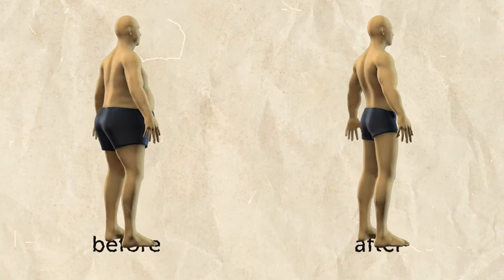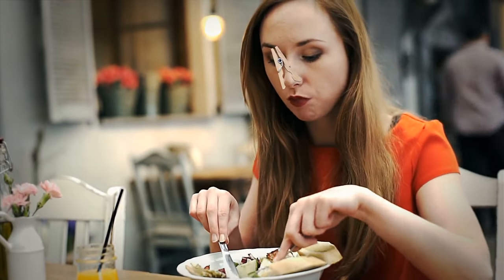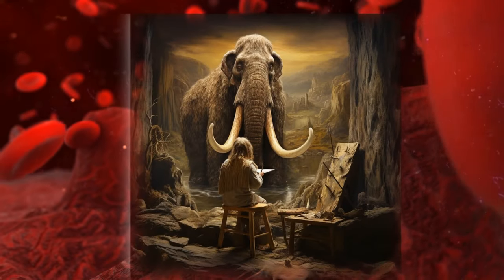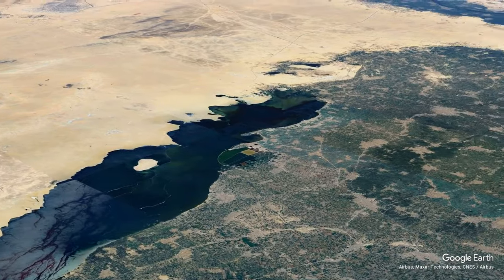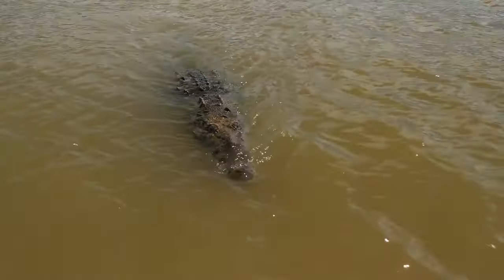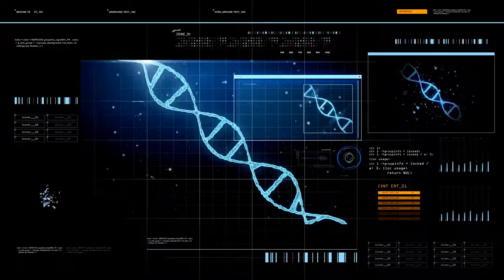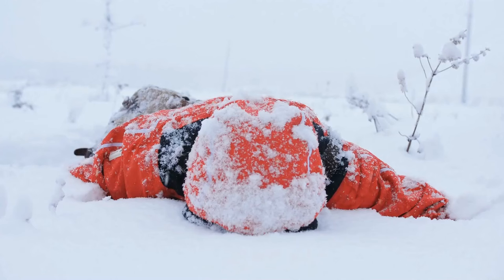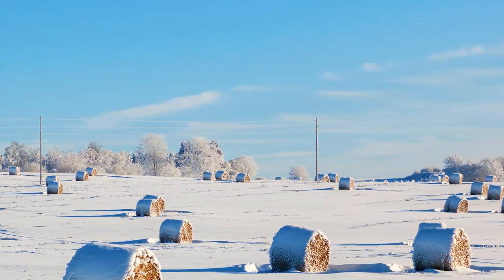Why Did Early Humans Have More Straight Teeth Than We Do?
Forget braces and retainers! Our ancestors sported dazzling smiles naturally. But why did early humans have straighter teeth than us, the modern humans who brush and floss religiously? This video dives into the fascinating science behind this difference. We'll explore how diet, jaw shape, and even evolution itself played a role in shaping our pearly whites. So, buckle up and get ready to discover the surprising reasons why our ancestors may have had the upper hand when it comes to dental perfection.